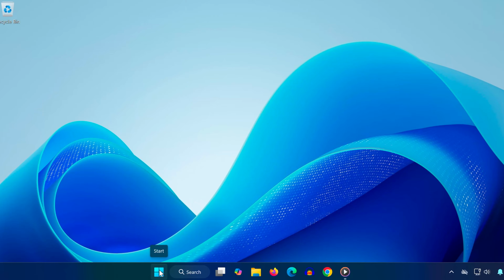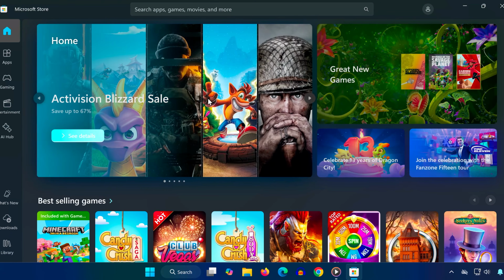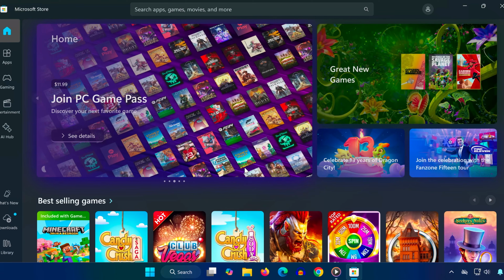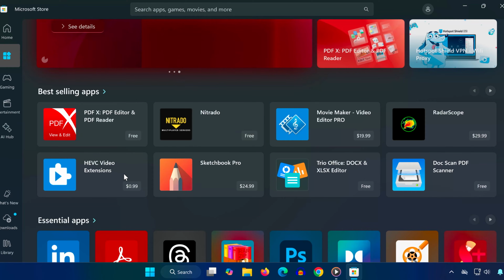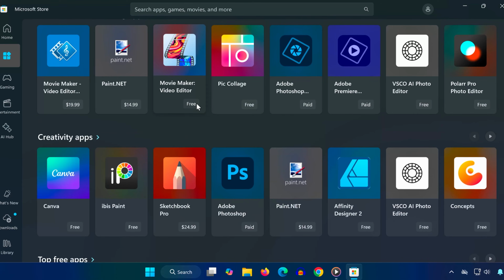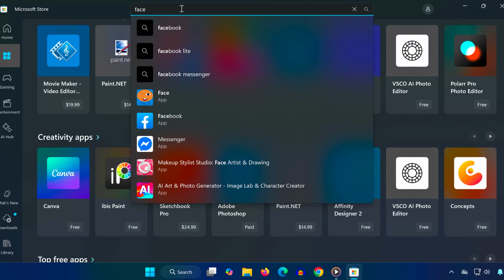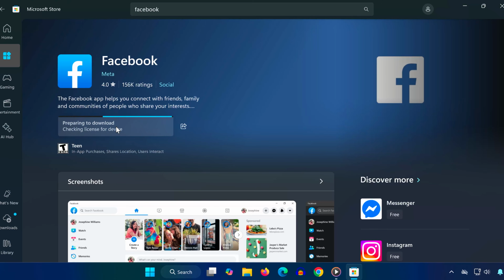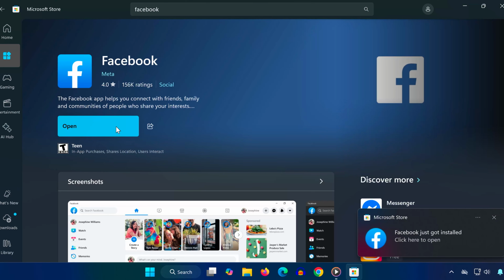How To Download Apps on HP Laptop (Windows 11) - NEW 2026✅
Just got a new HP laptop with Windows 11 and wondering how to download and install apps like WhatsApp, Zoom, Spotify, or games? 💻 In this quick tutorial, I’ll show you how to download apps using the Microsoft Store, and also how to safely install apps from other websites. Whether you’re a beginner or just new to Windows 11 — this guide has you covered!